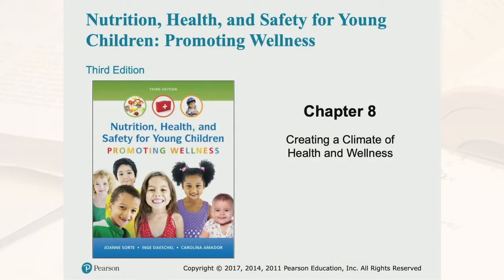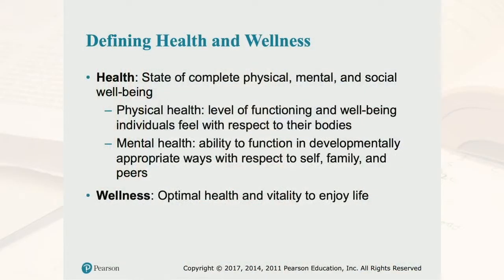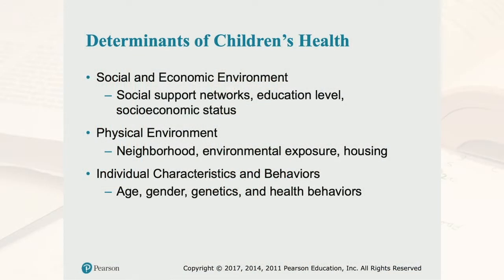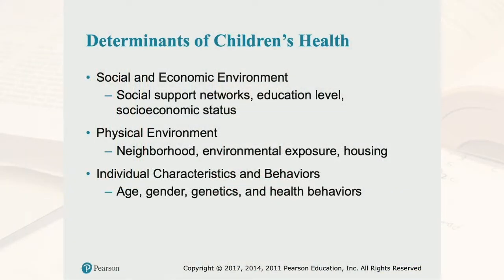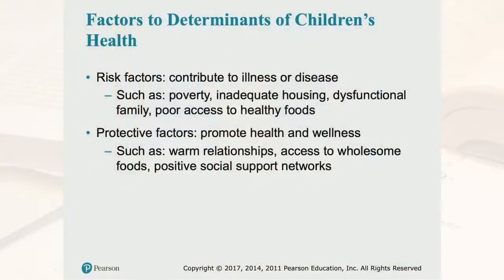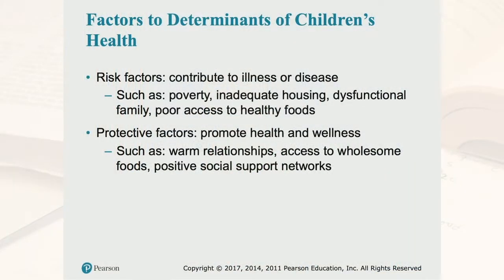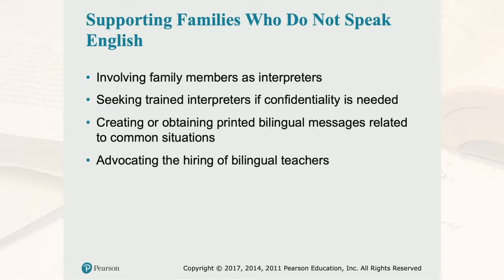Indigenous Focused ECE - Nutrition, Health & Safety for Young Children: Ch 8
This video is a summary of the information covered in Nutrition, Health & Safety for Young Children, Chapter 8. Please ensure that you read the chapter, as this video is not a substitute for your chapter readings. Also, be sure to talk to your instructor if you have any questions regarding the chapter, or to ensure you haven't missed any assignments or handouts.